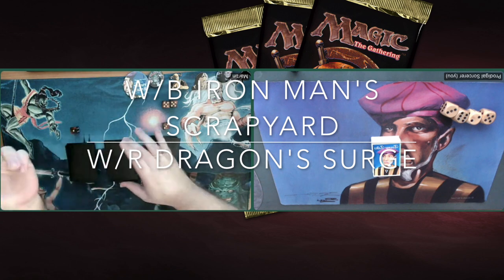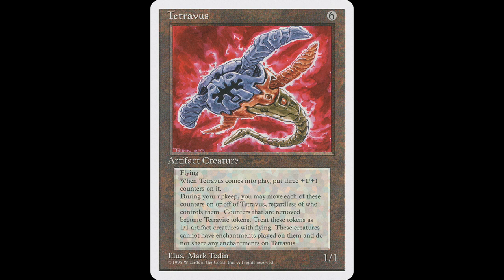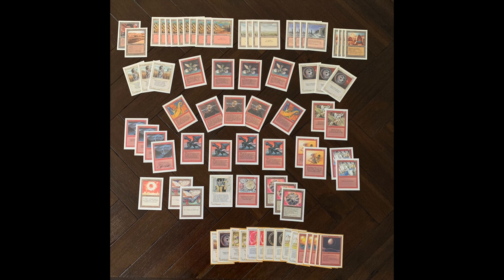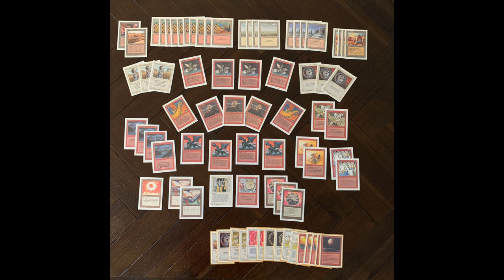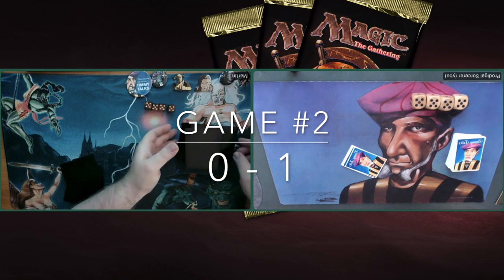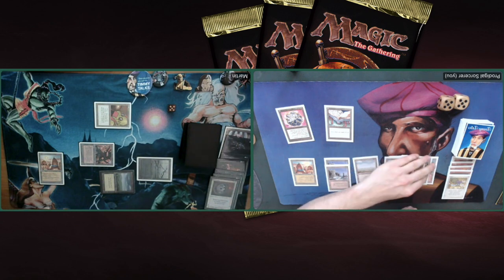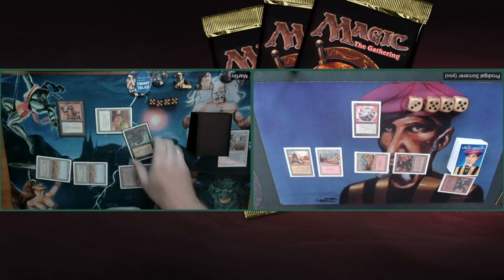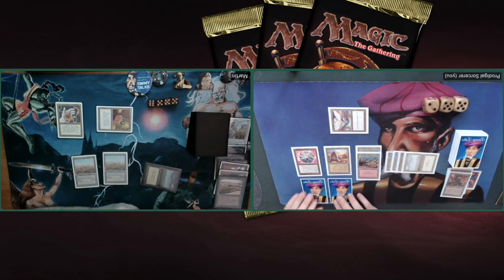WB Iron Man's Scrapyard vs WR Dragon's Surge | Ep 1. Re-Print Masters | OS MTG | 395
A Magic the Gathering match between two re-print decks with cards from 1993 and 1994. Enjoy a game between a black & white reanimator deck, and a white & red Dragons' brew. My opponent today is Martin from the Rhineland Avengers. His deck wants to play big creatures like Triskelion and recycle them with Hell's Caretaker. I am playing a red & white flyers deck with a twist. The twist is Power Surge, a card that punishes players for not using all their lands.

00:00 MTG 93/94
01:35 Reanimator Deck Tech
06:20 Dragon Deck Tech

12:19 MTG Games

Re-Print Masters
This match is the first match of the Re-Print Masters. A tournament where the players are challenged to brew a deck with cards from the sets Revised, 4th Edition and Chronicles. This format plays with mana burn and Mishra's Factory is restricted. If you would like to know all the ins and outs of the format, and would like to see all the 45 decks that competed in this event, check out the tournament